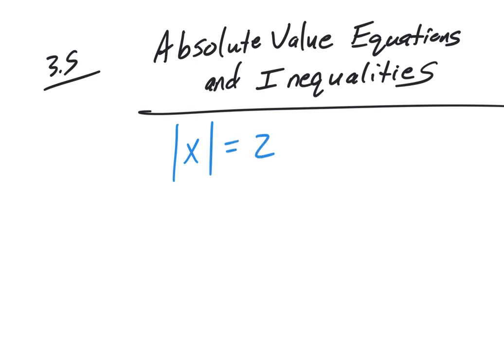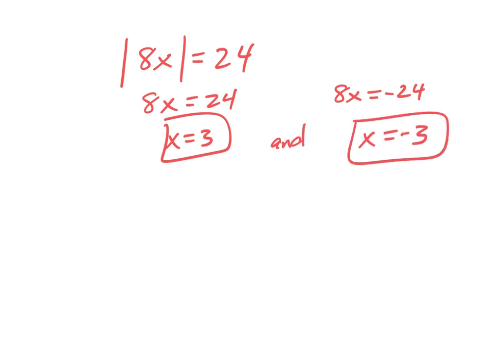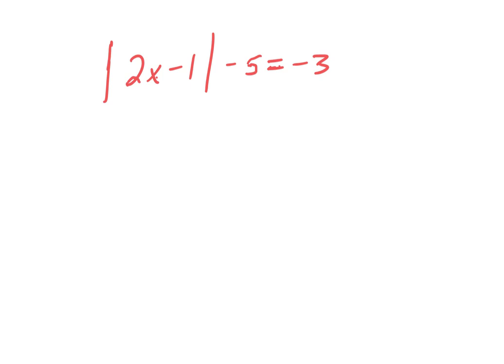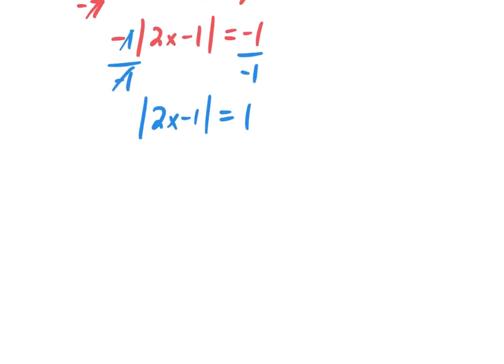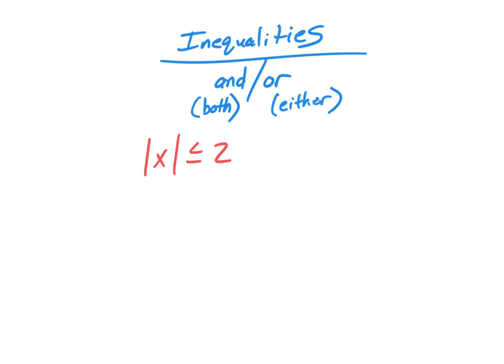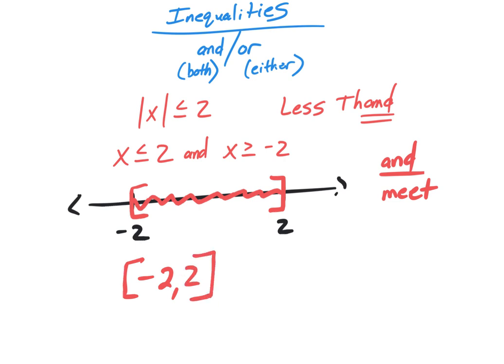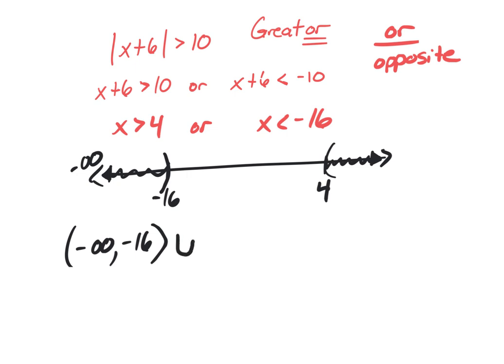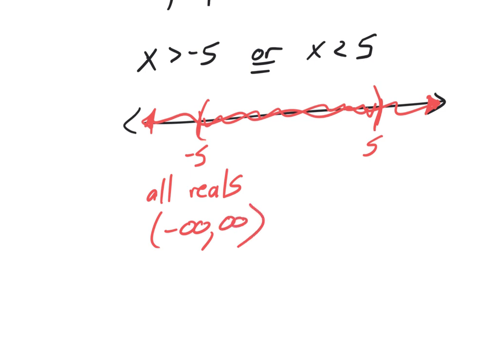CA 3.5 (25)